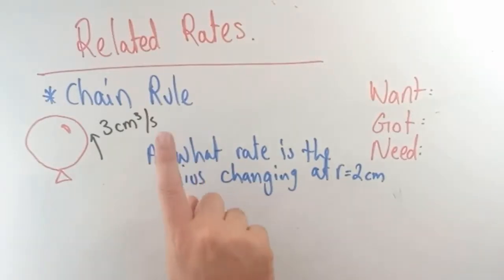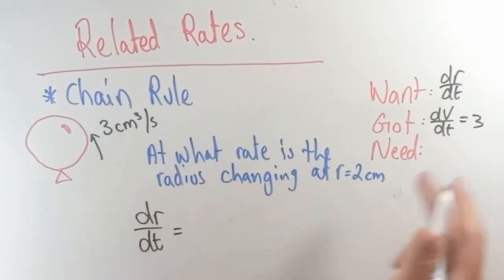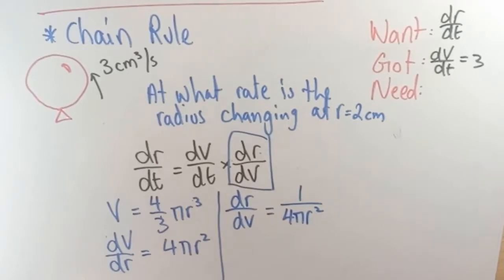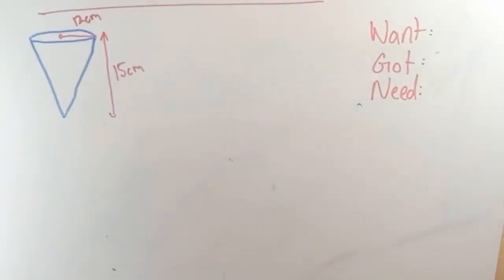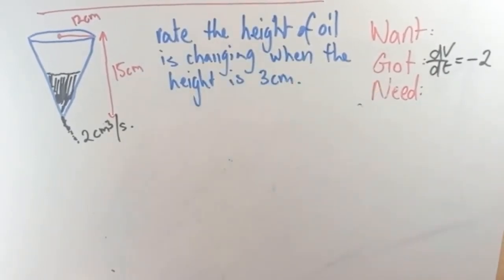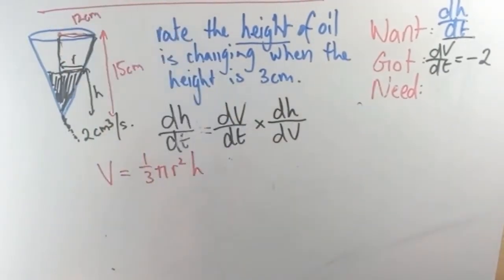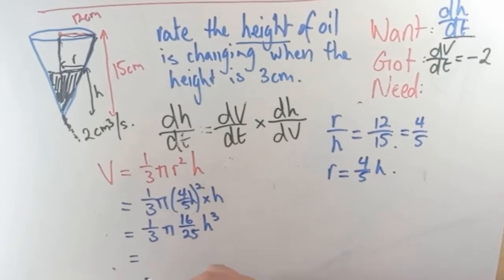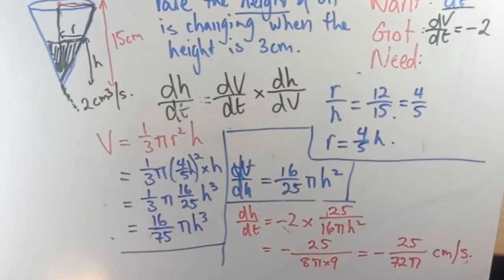Related Rates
Examples for my Specialist Mathematics class. Problems involving related rates.